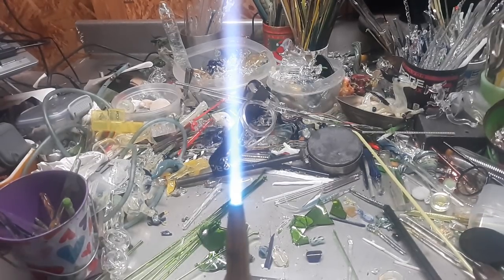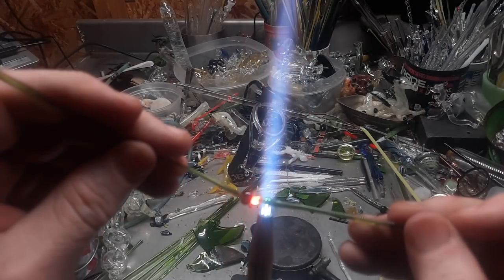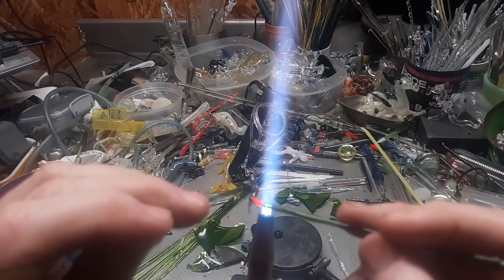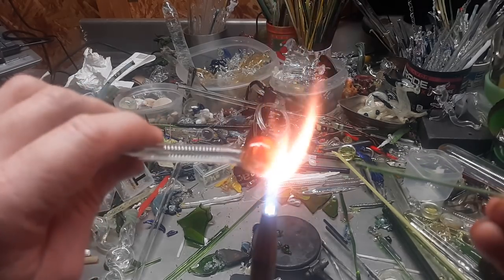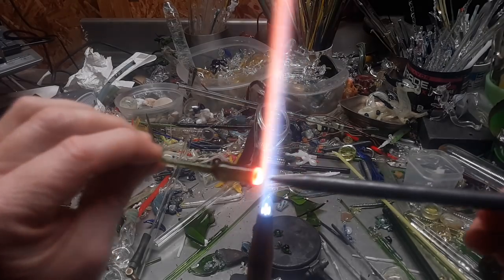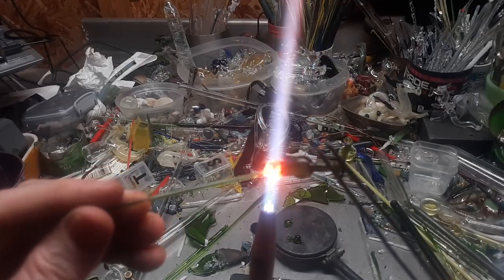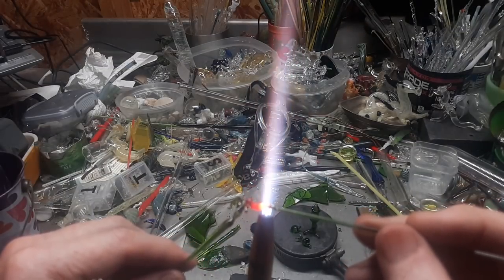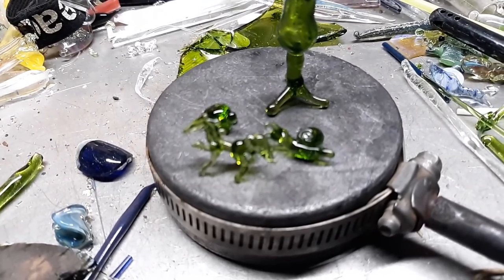making figurines from the sparkling grape juice bottle on the budget torch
making figurines from the sparkling grape juice bottle on the budget torch .1st person perspective glassblowing demos and other things at a budget torch I have been doing glass torch work since 11/1982. I am far from the best glass blower but I have a lot of skills to offer.
to contribute to my channel….

glass melting
0¿~